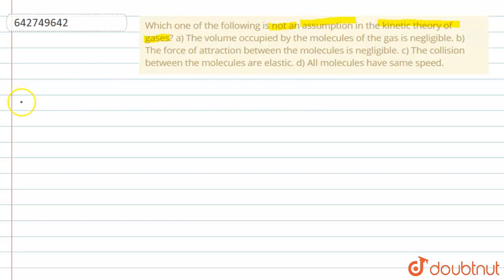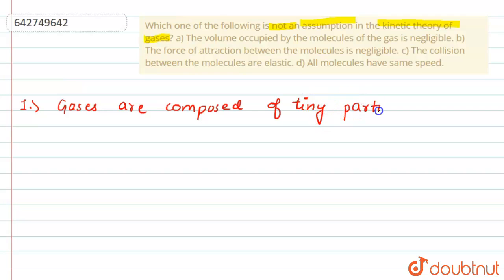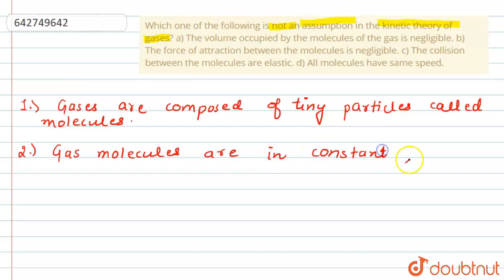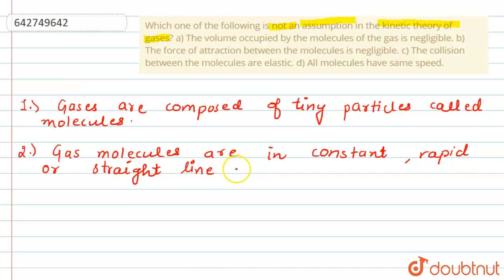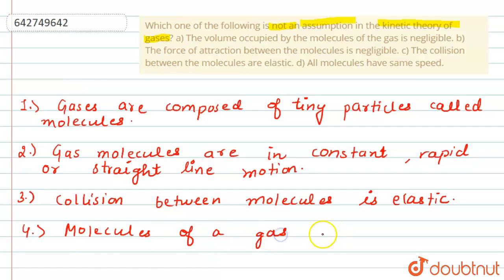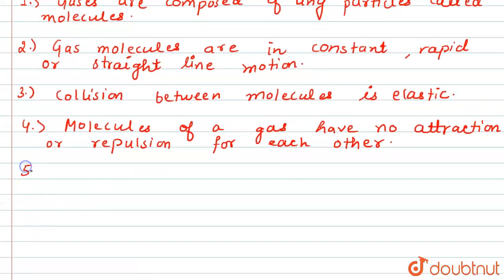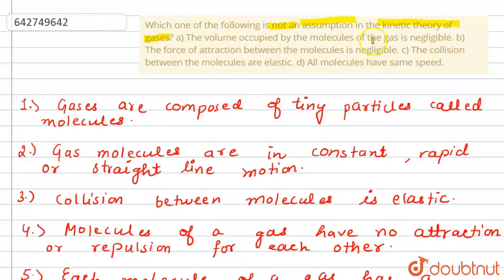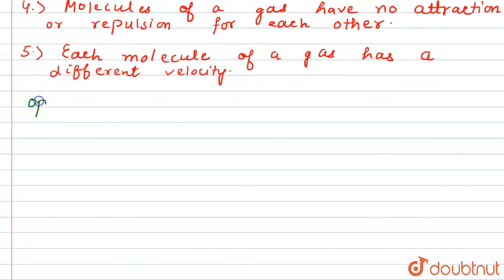Which one of the following is not an assumption in the kinetic theory of gases?\na) The volume o...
Which one of the following is not an assumption in the kinetic theory of gases?\na) The volume occupied by the molecules of the gas is negligible.\n\nb) The force of attraction between the molecules is negligible.\n\nc) The collision between the molecules are elastic.\n\nd) All molecules have same speed.
Class: 11
Subject: PHYSICS
Chapter: KINETIC THEORY
Board:NEET

👉 Have Any Query? Ask Us.